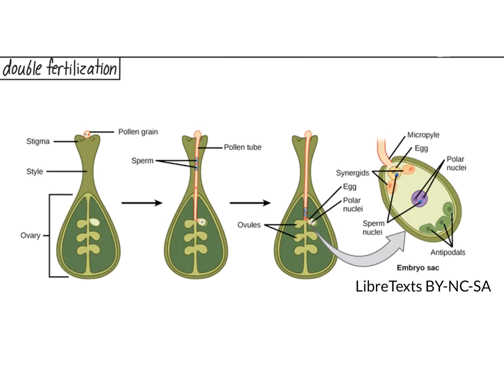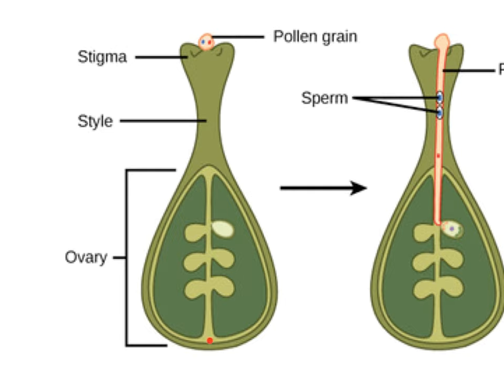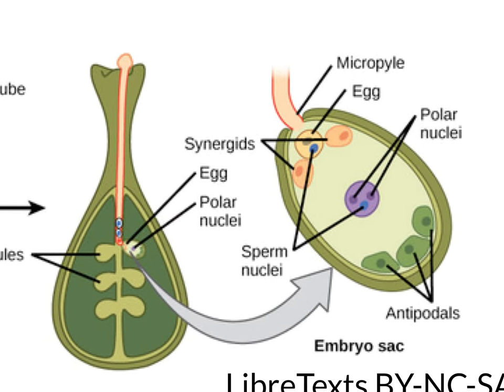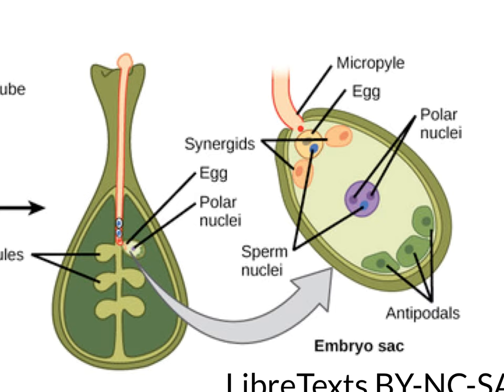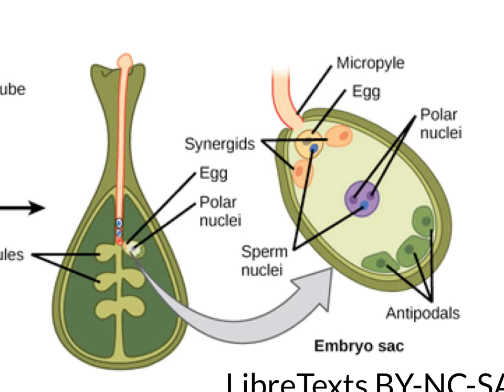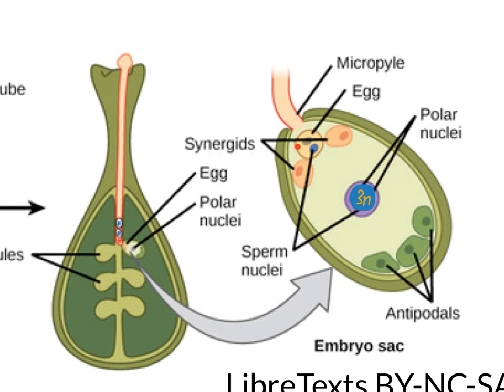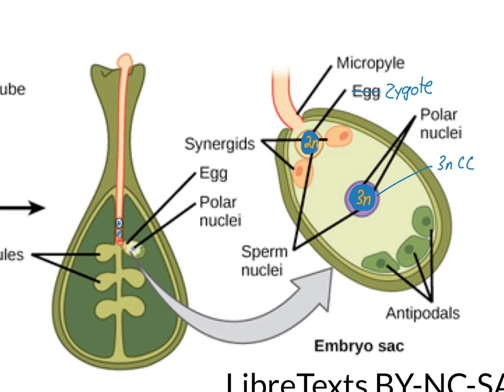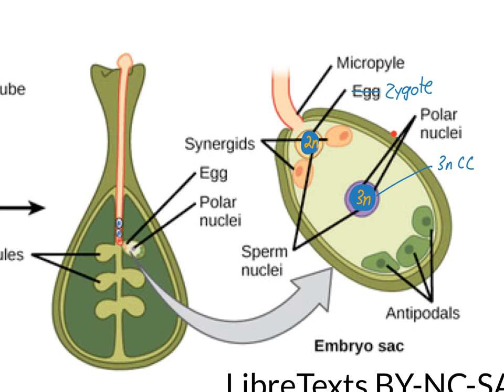Example of a Basic Screencast Teaching Video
If you’d like to learn how to make a video like this, see the videos

Subjects covered in videos in the basic screencast playlist include:

How to make a whiteboard video or screencast
Basic video editing
Recording equipment
Filming yourself talking into the camera
Whiteboard program tutorial
Voice recording
How to start a YouTube channel…
and more!

A list of equipment needed to make a basic screencast video can be found

License

About me